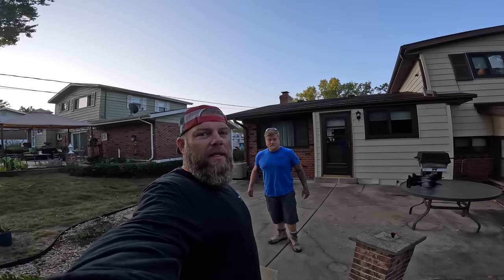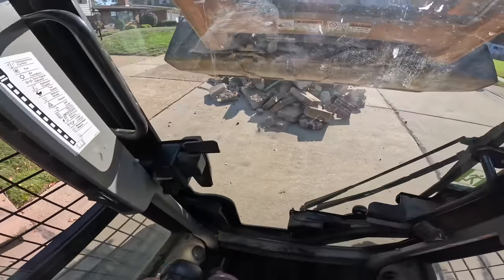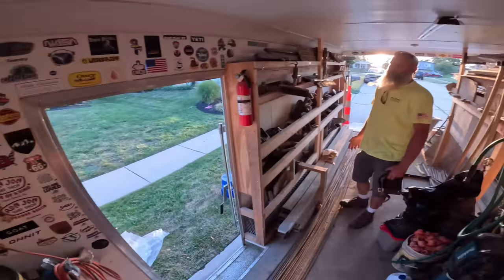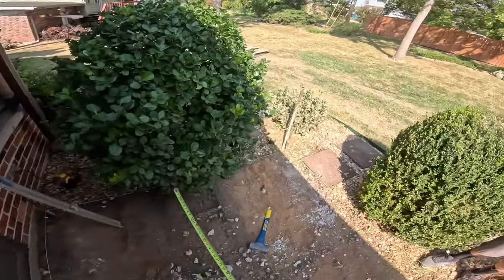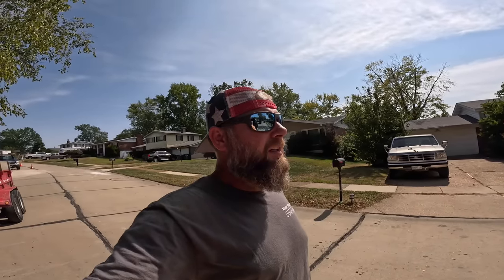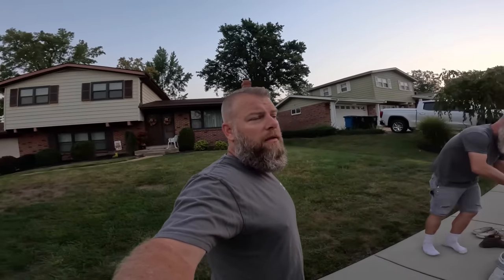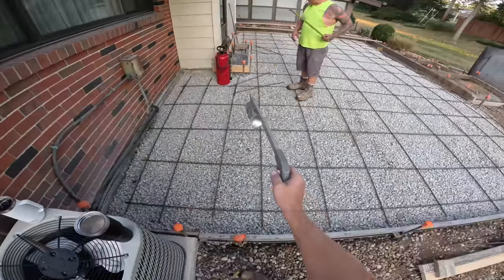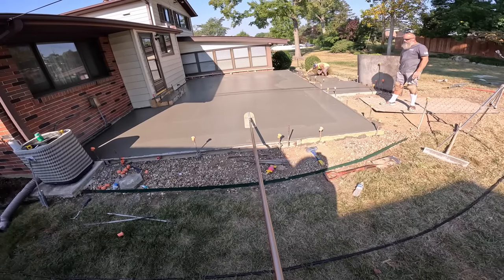CONCRETE PATIO MAKEOVER | AMAZING BACKYARD TRANSFORMATION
Hang with the dudes from RTC as we replace this old patio in South County. We are a man down on this job, Dave hurt his finger and had to get surgery. luckily, he is ok and will be back to work soon.